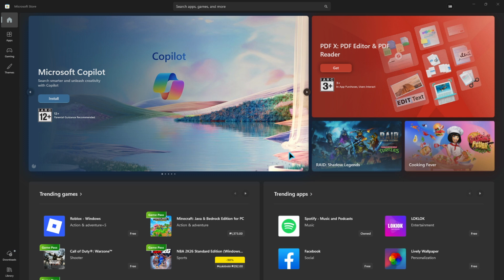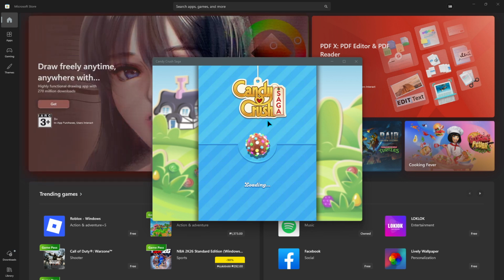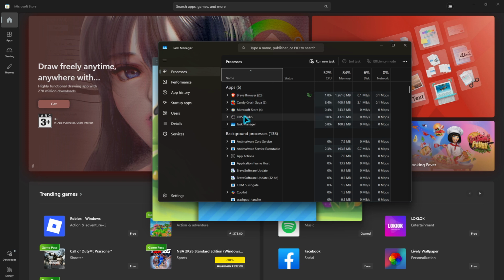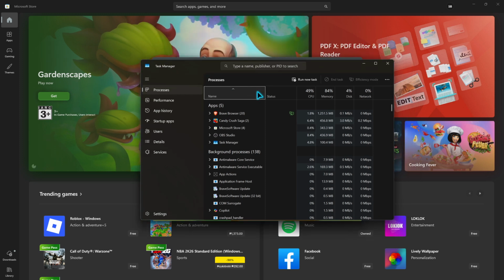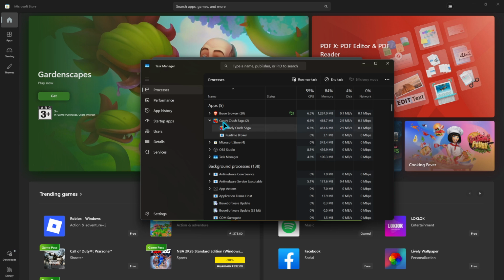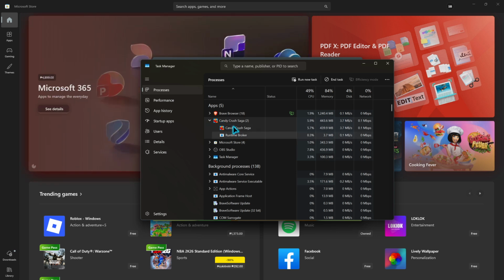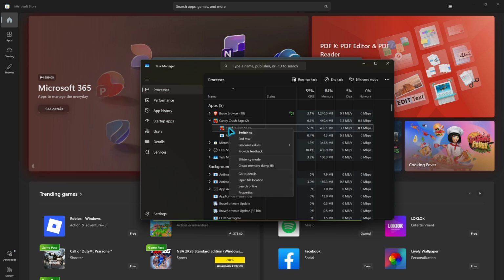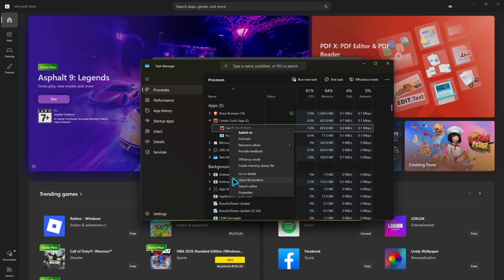How To See The App Location In Microsoft Store [2026 Guide]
How To See The App Location In Microsoft Store